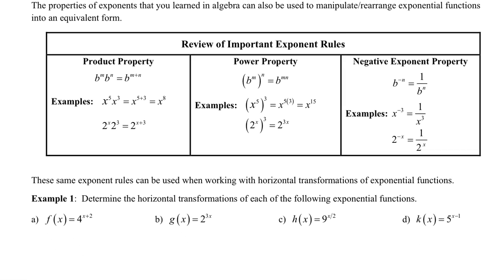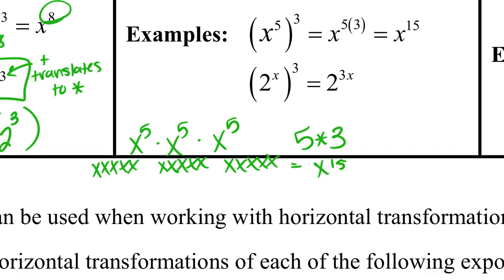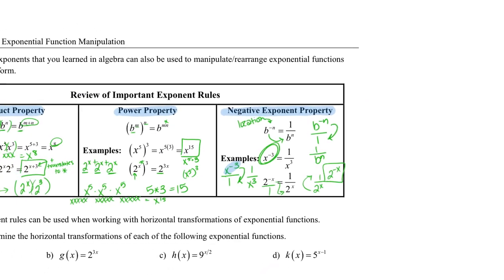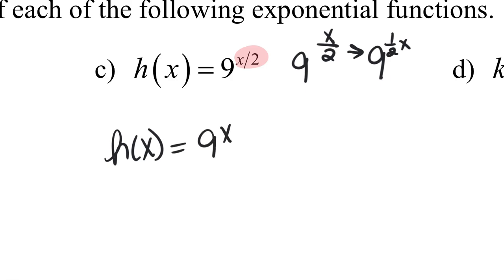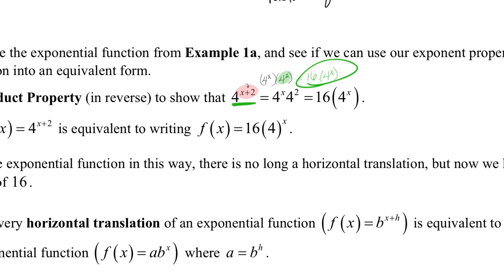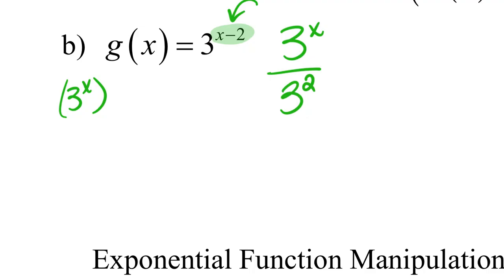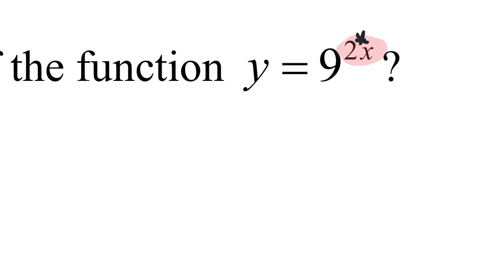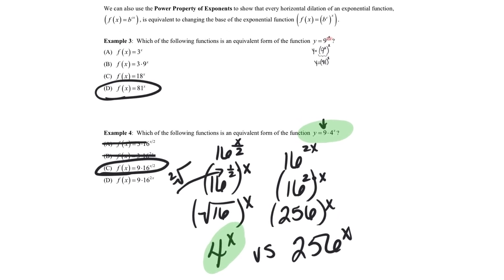APPC 2.4: Exponential Function Manipulation